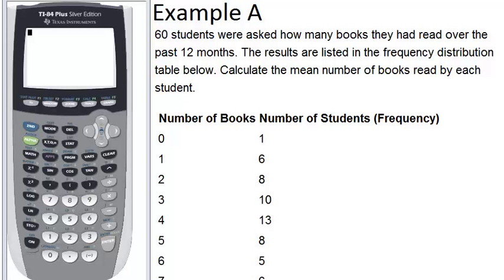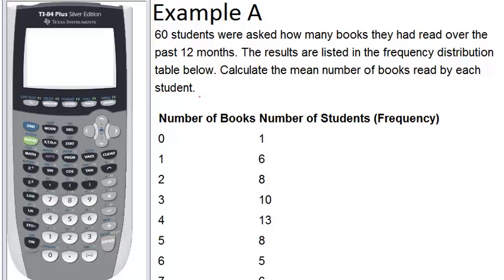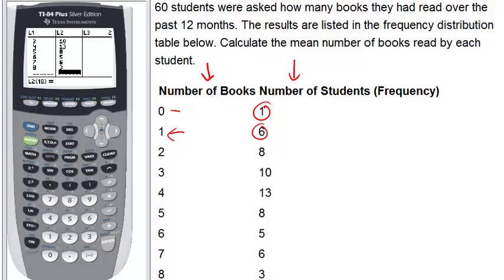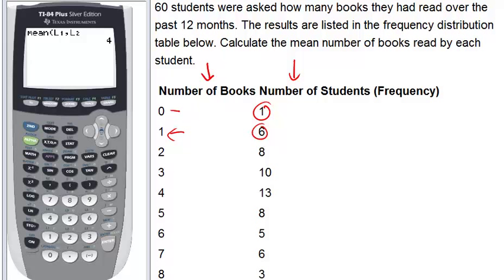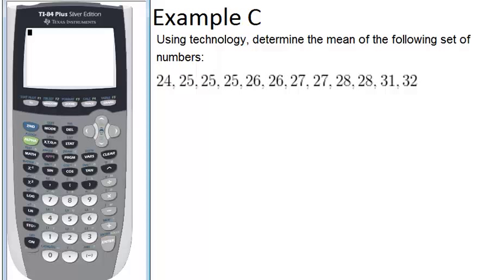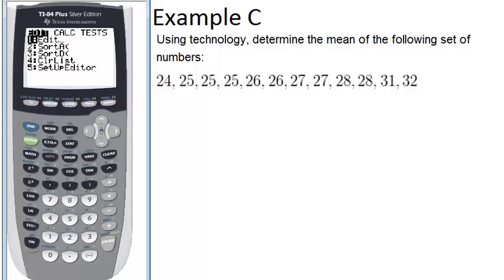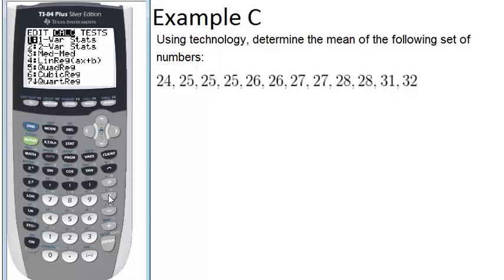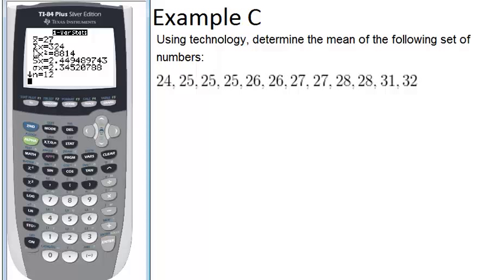Ungrouped Data to Find the Mean: Examples (Basic Probability and Statistics Concepts)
Here you'll learn how to use a frequency distribution table to calculate the mean or average of a set of ungrouped data. You'll also learn how to calculate the mean of a set of data using technology.

This video shows how to work step-by-step through one or more of the examples in Ungrouped Data to Find the Mean.

This is part of CK-12’s Basic Probability and Statistics: Measures of Central Tendency.